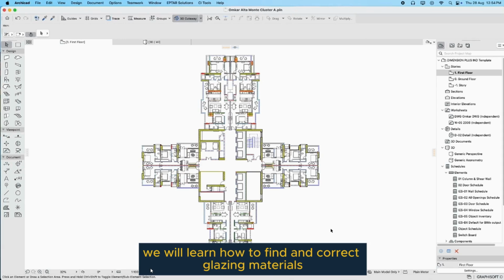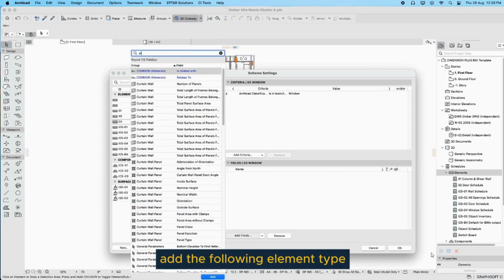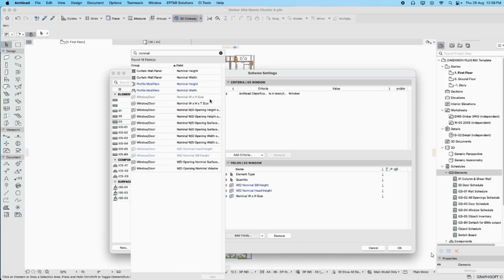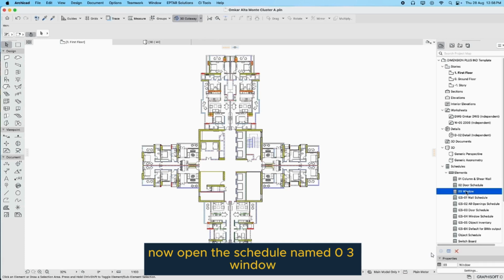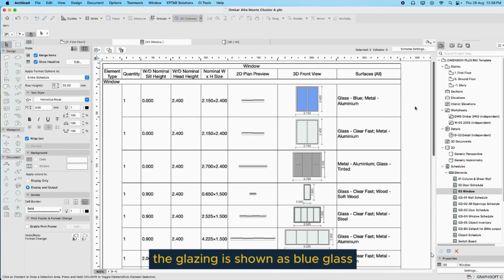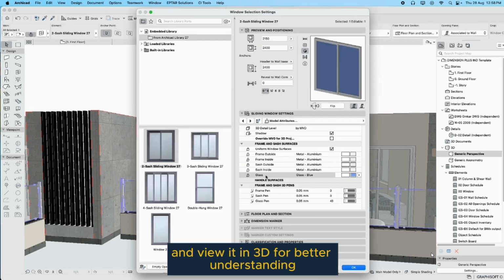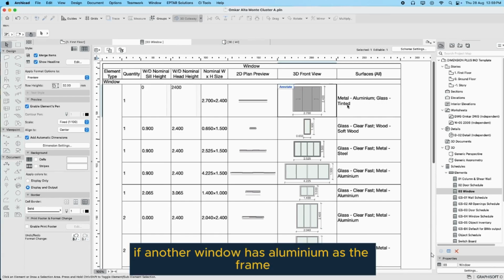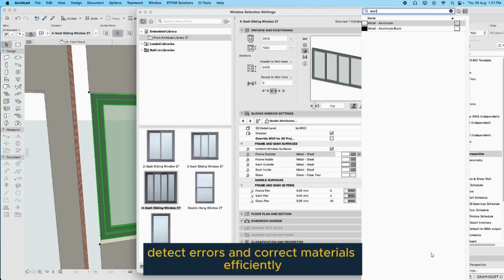How to Find and Fix Glazing Materials Using a Schedule in Archicad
Learn how to find and correct glazing materials using a Window Schedule in Archicad!

In this tutorial, you'll see how to create a schedule from scratch, set up the right criteria and fields, and instantly identify material errors across all your windows without manually checking each element one by one.

Schedules in Archicad are a powerful way to detect mistakes early, correct materials efficiently, and keep your model accurate at every stage of documentation.

By the end of this video, you'll know how to:

1. Create and configure a Window Schedule in Archicad
2. Add key fields like Surfaces, 3D Front View, and 2D Plan Preview
3. Identify incorrect glazing materials directly from the schedule
4. Correct materials via Window Selection Settings
5. Let the schedule auto-update across all windows of the same type